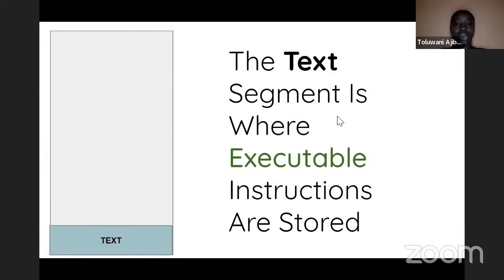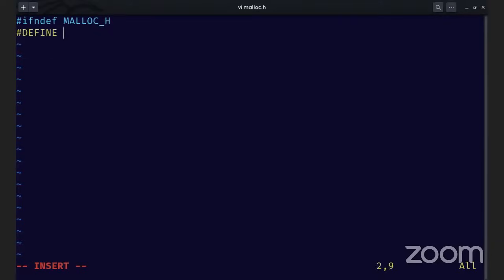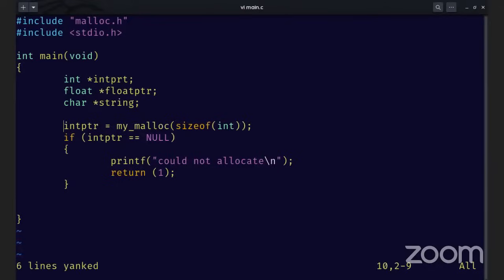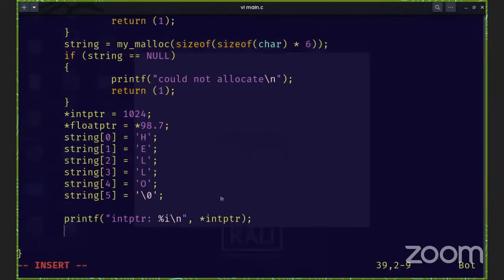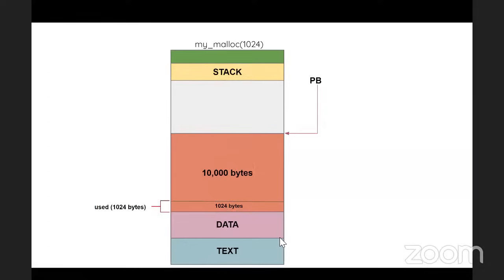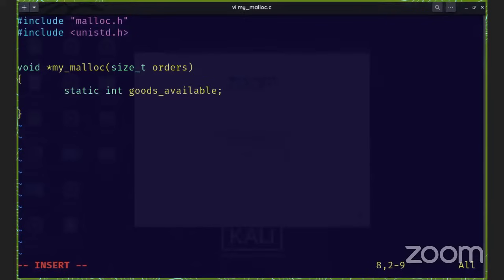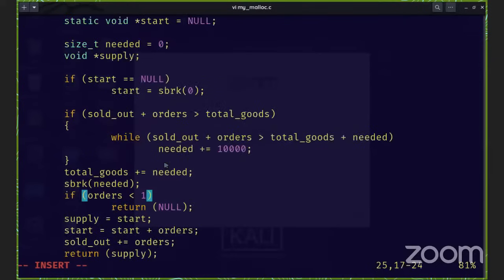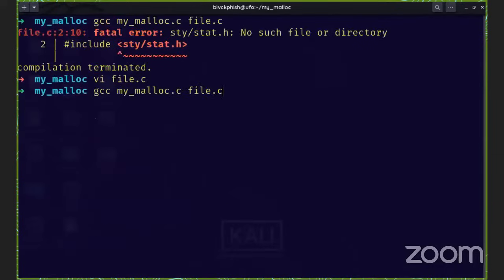Recoding Malloc in C - Live coding session with the Tech Giants [C9 and C10 ALX students]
In this video, students from ALX C9 and C10 are coding their own malloc in C.